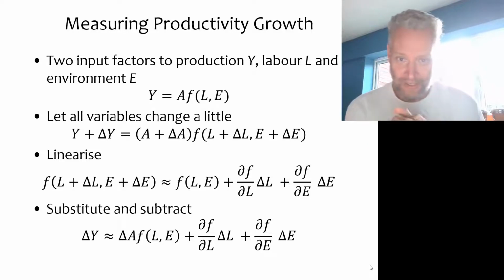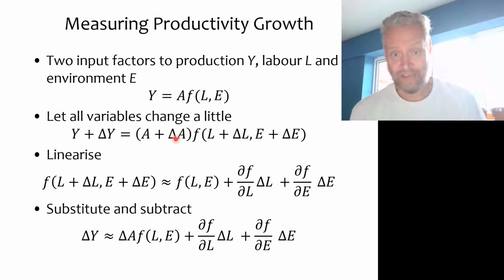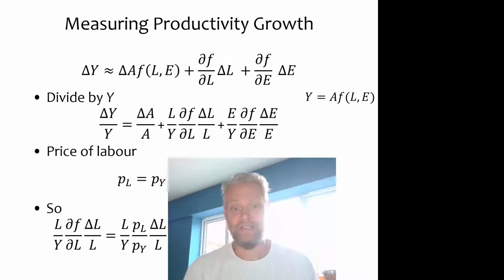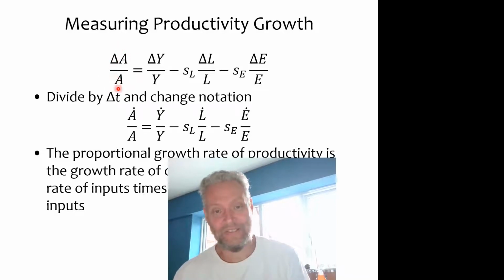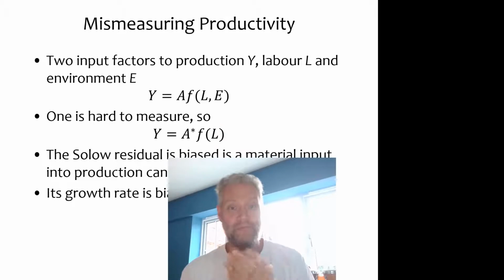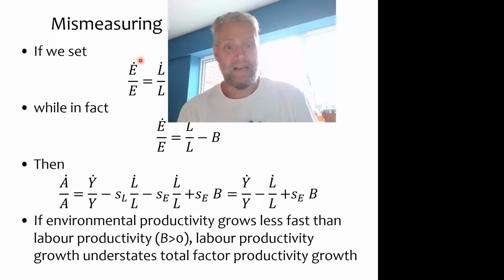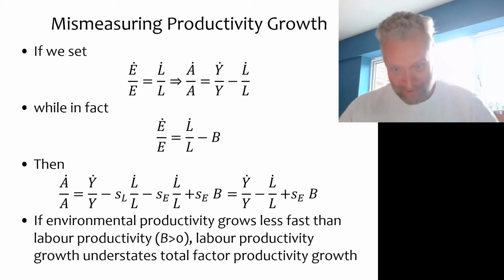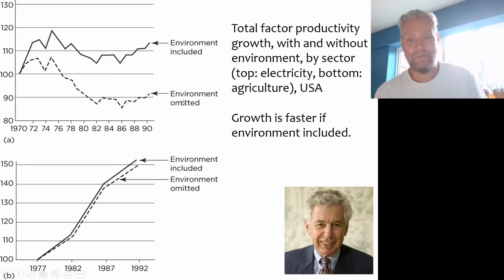Measuring productivity growth with the environment